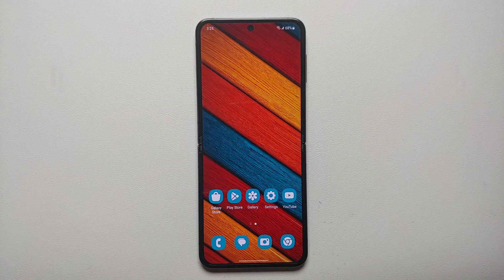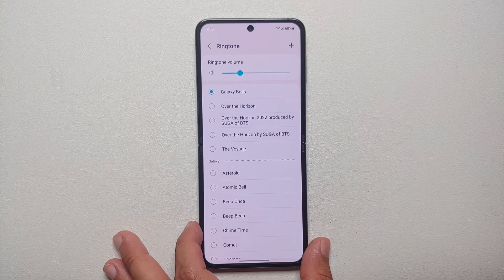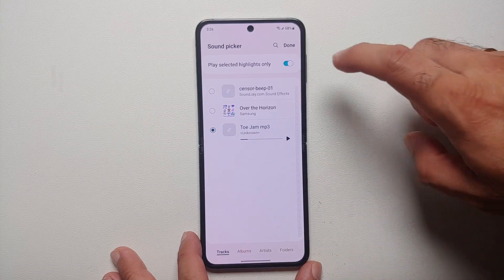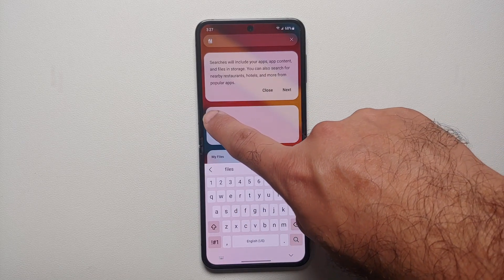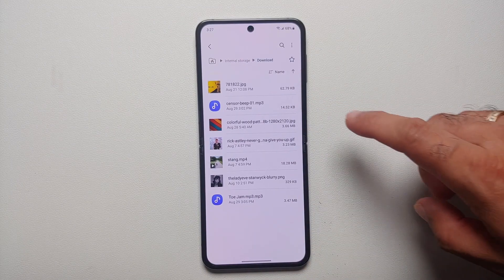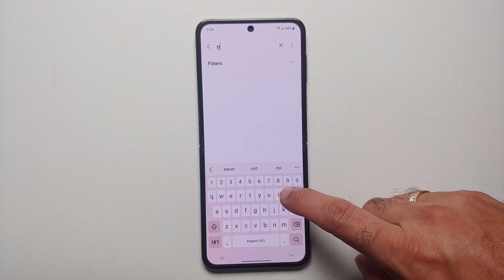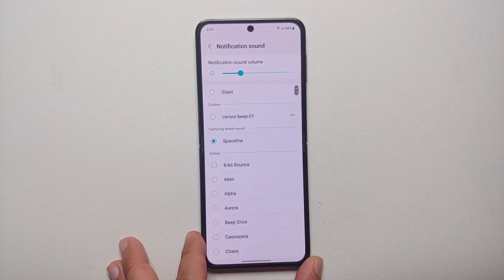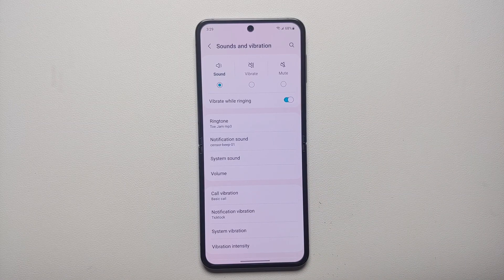Samsung Galaxy Z Flip 5 How To Set Custom Ringtone & Notification Sounds!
Do you want to learn how to Set Custom Ringtone & Notification Sounds on the Samsung Galaxy Z Flip 5? In this detailed video tutorial we will show you how to Set Custom Ringtone & Notification Sounds on the Samsung Galaxy Z Flip 5.